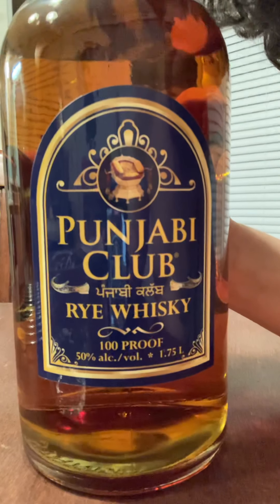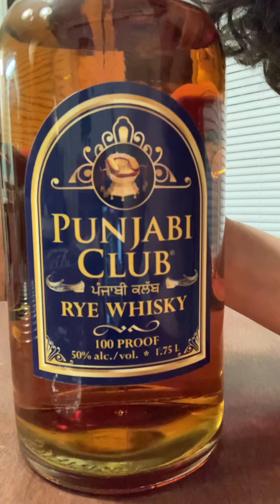Punjabi club rye whisky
I taste cheap yet good rye